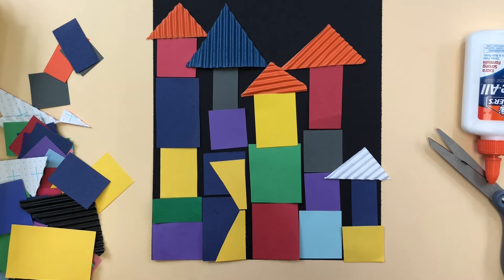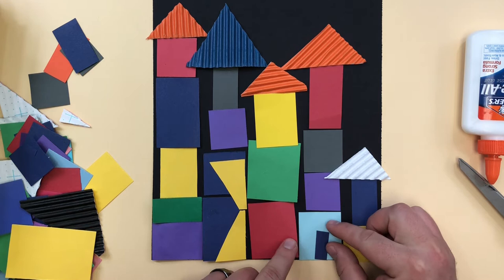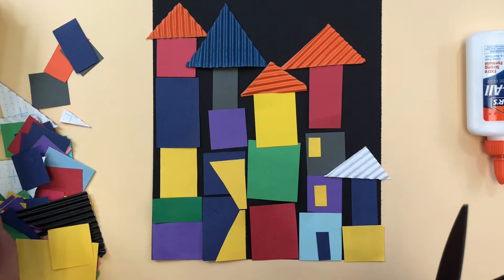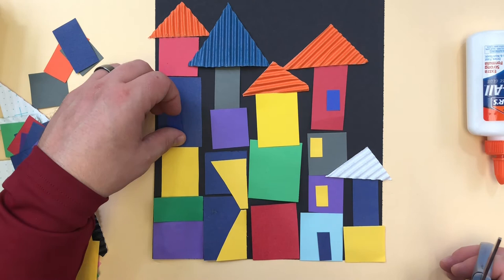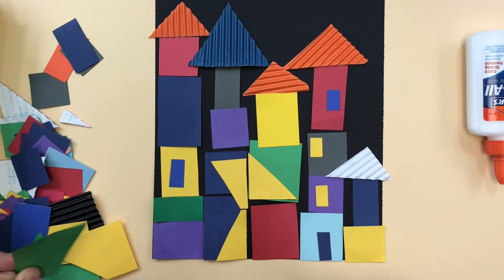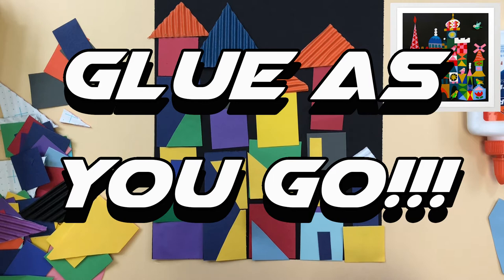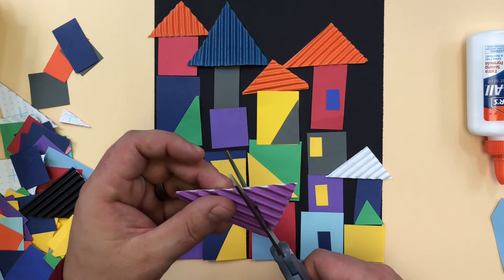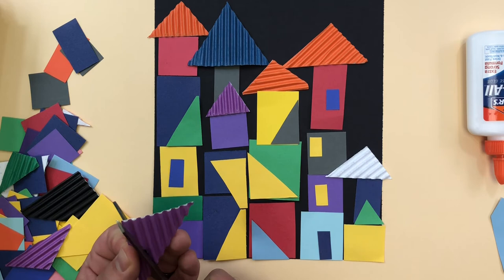Art Lesson on Mary Blair Part 2 Tiger Art with Mr Hinman Fairview Elementary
Part 2 of our lesson on making a town collage inspired by Mary Blair.